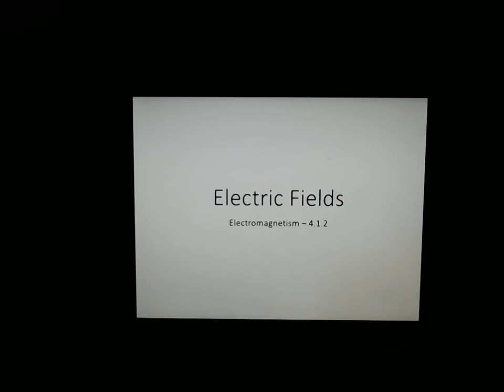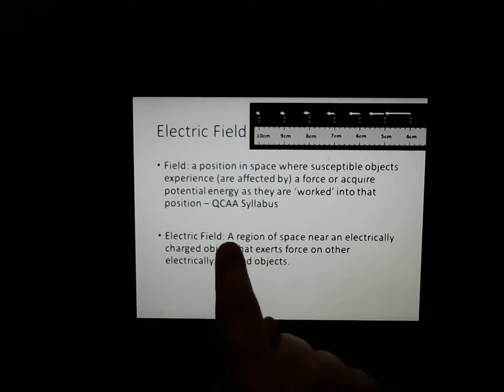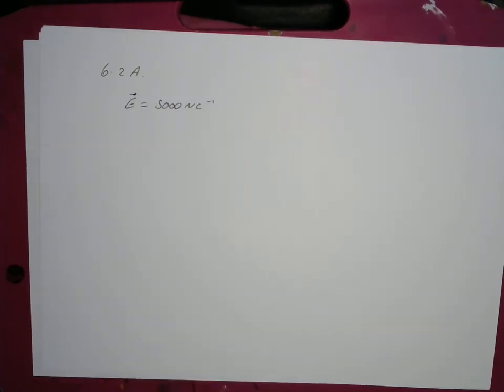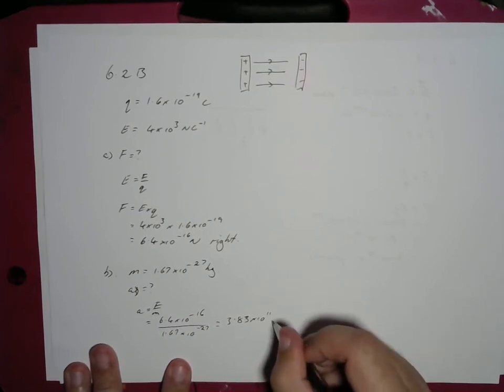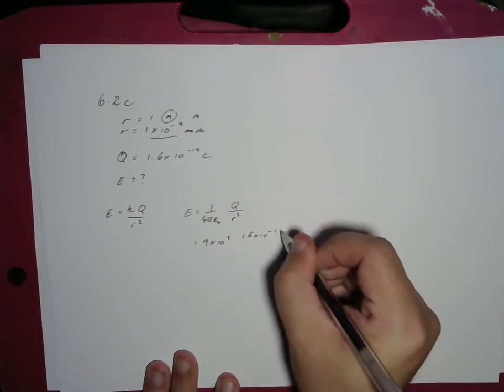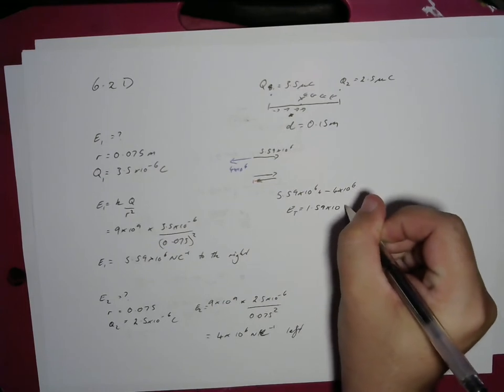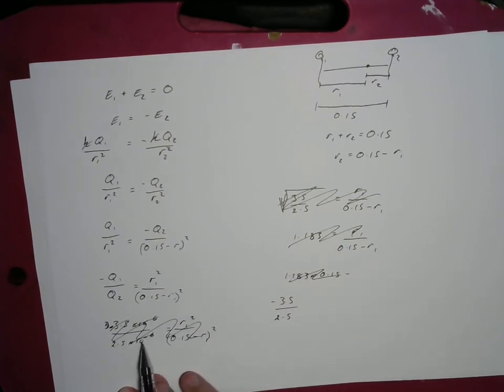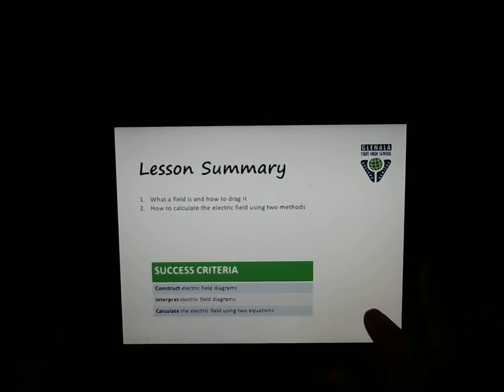4.1.2 - Electric Fields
Defining and calculating with electric fields.

Note: Worked example 4b. I started off with E_1 + E_2 = 0, when I really should have done E_1 + - E_2 = 0. This is because the fields are vectors, and at that point the electric field coming from charge 2 will be pointing in the negative direction. Walding skips this by just taking magnitudes, however I was trying to explain the deeper idea. Had to spend 20 minutes after the video figuring out where I'd gone wrong.

This is why with vectors you always have to establish your directions properly. The answer I got was a complex answer - so square root of negative numbers - which if I did in an exam would clue me that I'd done something wrong. My usual response would be to try without the negative number and so I would have arrived at the correct response. Generally, you should understand why you're doing particular math techniques, and in this case I forgot a principle (signed vector directions) and so made it tougher for myself.